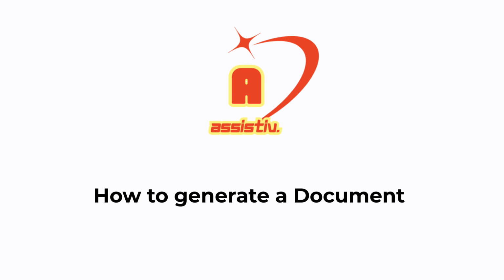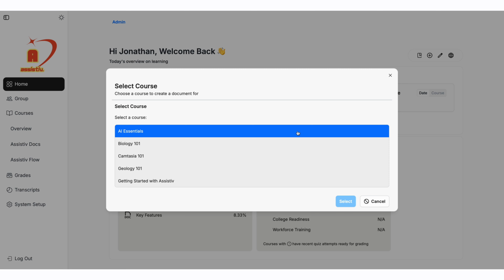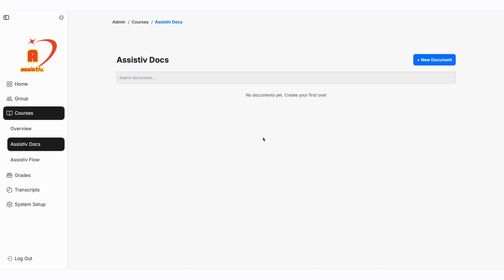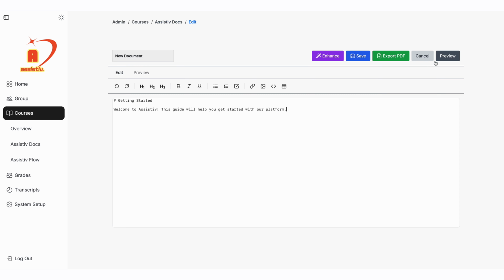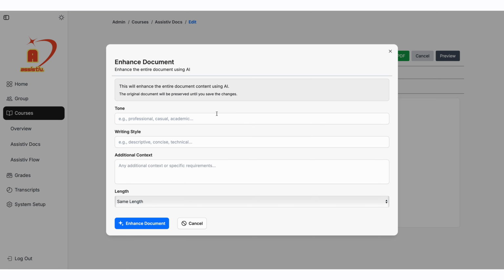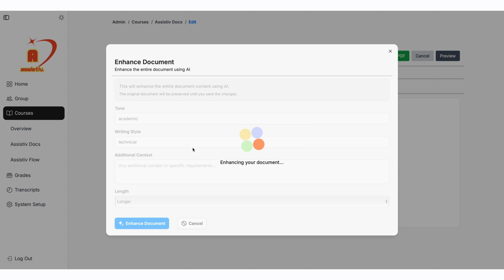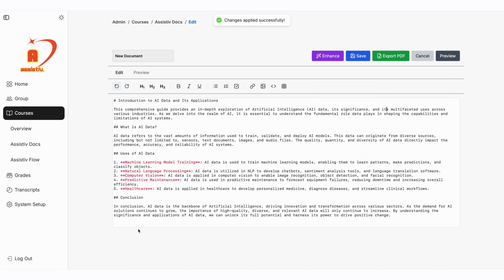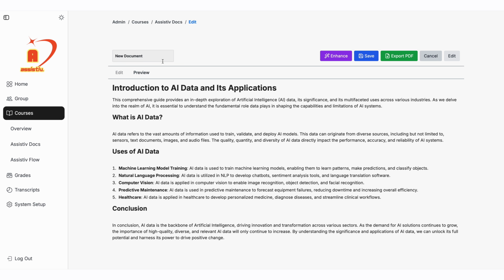How to Generate a Document in Assistiv | Create & Share Docs 📄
Ready to create rich, dynamic content for your courses? This tutorial walks you through the entire process of generating a new document in Assistiv, from formatting text to saving it in your library.

It's the perfect way to build lesson plans, create study guides, or write assignments directly within the platform. Centralize your teaching materials and provide clear, accessible content for your students.